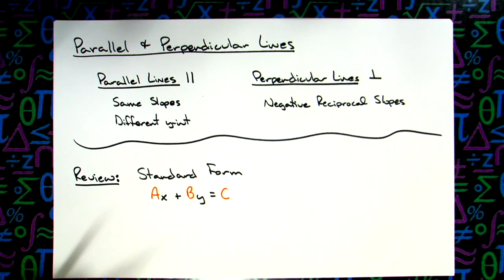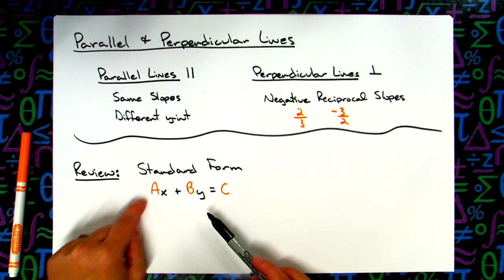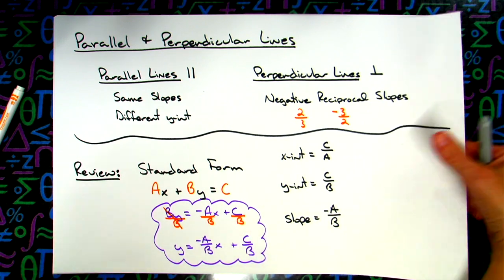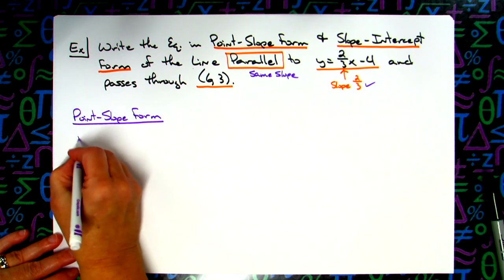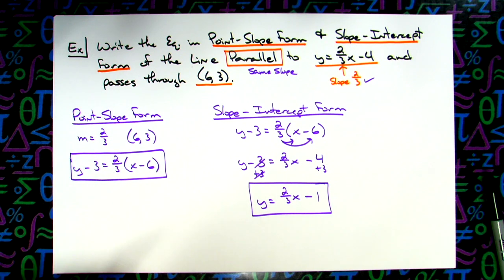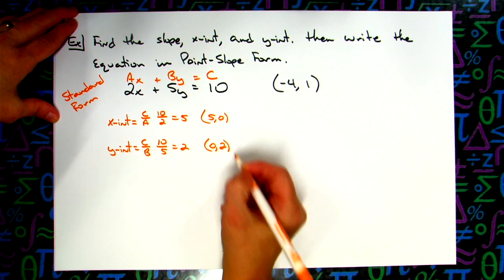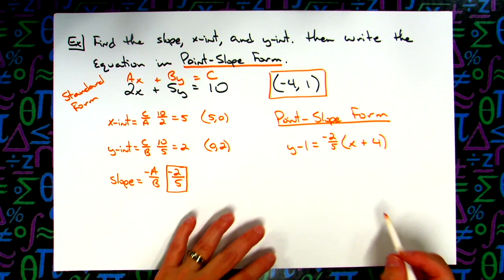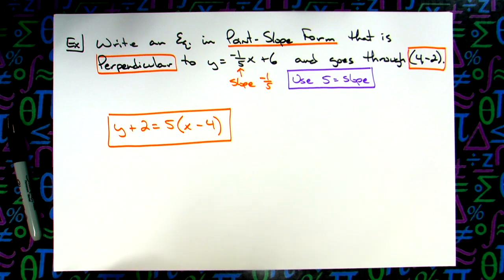Parallel & Perpendicular Lines and a Review of Standard Form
This video introduces Parallel & Perpendicular Lines and does a quick review of Standard Form.  3 examples are worked out.